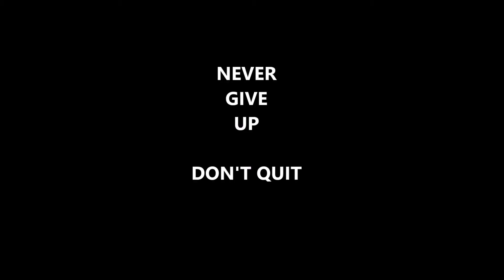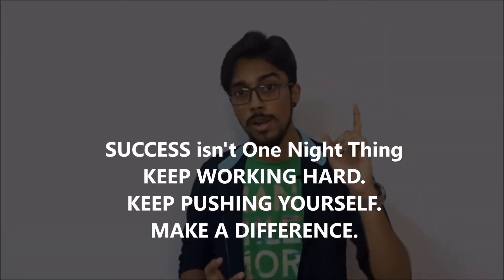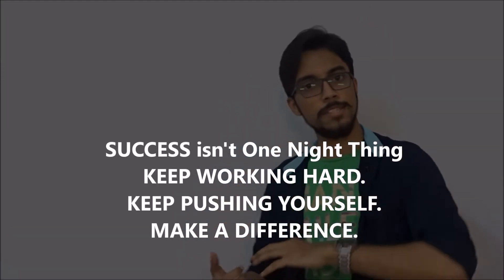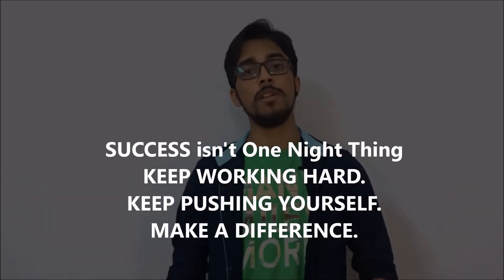DON'T QUIT | NEVER GIVE UP | Powerful Motivational Speech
DON'T QUIT. NEVER GIVE UP
The moment you think that you can't do more of what you have been doing, and you think of quiting because you are not gaining as much as you expected to have gained by this time, them my dear It doesn't mean that, you have lost the race. It means that you are already ahead of a lot of people and you are 1 more step away from hitting your target.

Published At: 21:38